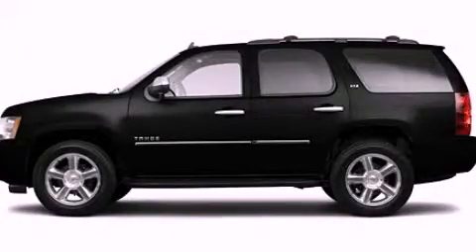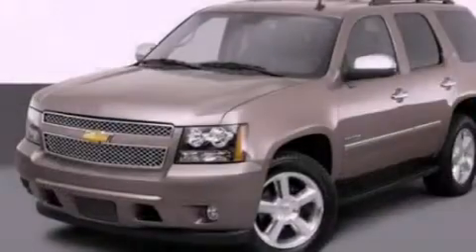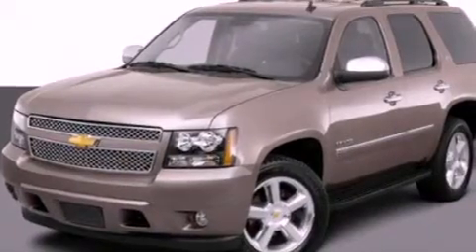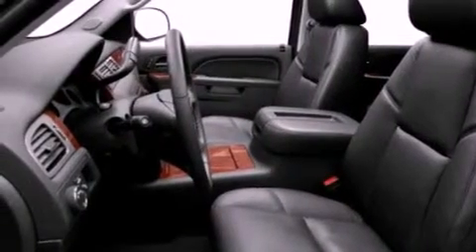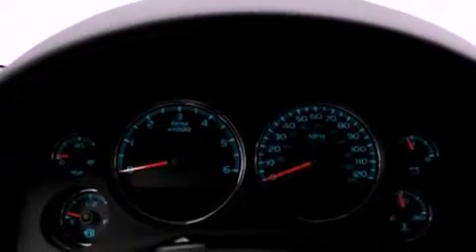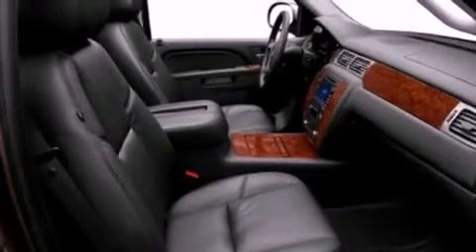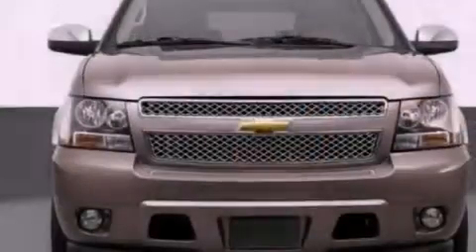2012 Chevrolet Tahoe New Orleans LA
Year : 2012

 Make : Chevrolet

 Model : Tahoe

 Engine : 5.3L V8

 Trans . : Automatic

 Exterior : Black

 Interior : Tan

 Banner Chevrolet

 5950 Chef Menteur Hwy

 Used 2012 Chevrolet Tahoe New Orleans LA